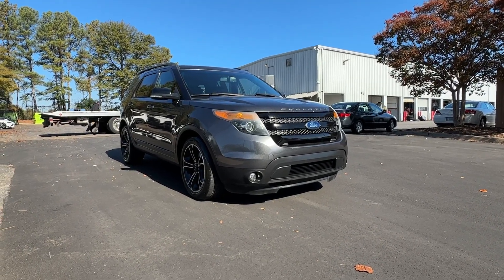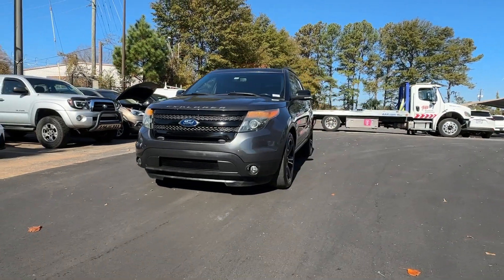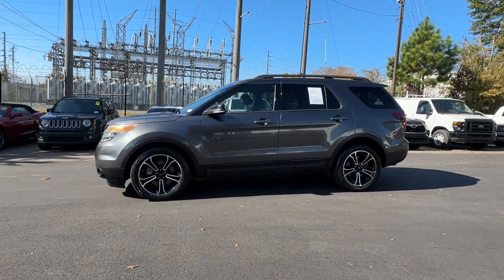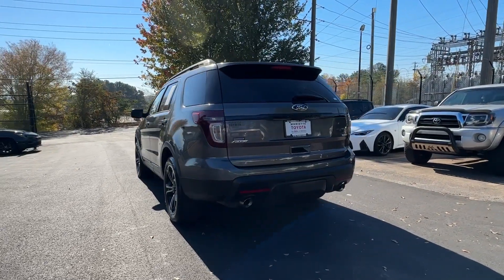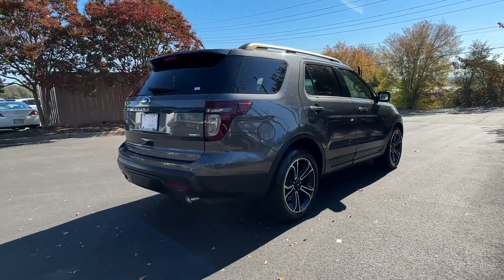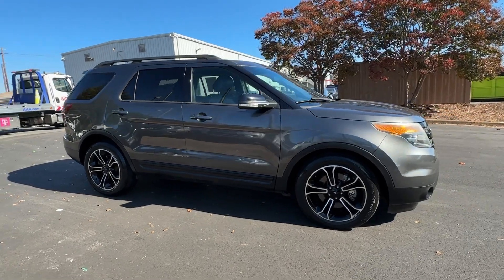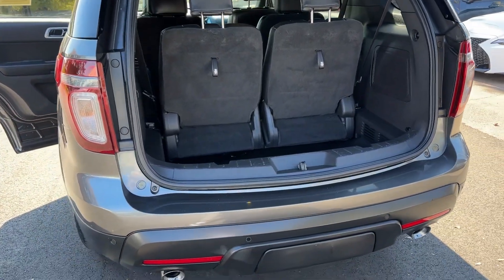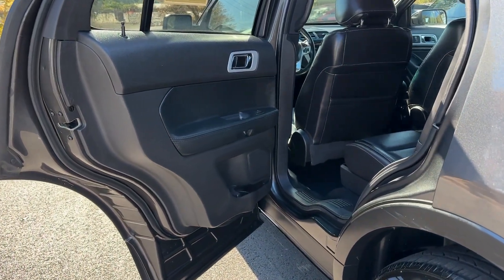2015 Ford Explorer Marietta, Smyrna, Kennesaw, Roswell, Sandy Springs RU141362A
Magnetic Metallic Used 2015 Ford Explorer Sport available in 750 Cobb Pkwy SE, Marietta, Georgia at Marietta Toyota. Servicing the Marietta, Smyrna, Kennesaw, Roswell, Sandy Springs, GA area.

Marietta Toyota
750 Cobb Pkwy SE

Marietta Toyota is committed to providing a fully safe and transparent buying experience our customers deserve. We are a family owned and operated business. We treat each and every customer like you are family and a neighbor. Thats Because you are!! Please call and allow us to show you the difference.brOdometer is 1180 miles below market average!br2015 Ford Explorer Magnetic Metallic Sport BLUETOOTH HANDS-FREE BACK UP CAMERA 110V Power Outlet 12 Speakers 20 Machined Aluminum w/Painted Pockets Wheels 2nd Row Bucket Seats 3rd row seats: split-bench AM/FM radio: SiriusXM Ambient Lighting Auto-dimming Rear-View mirror Automatic temperature control BLIS Blind Spot Information System BLIS Plus Inflatable Rear Seatbelt Package Brake assist Bumpers: body-color CD player Compass Dual front side impact airbags Dual-Panel Moonroof Electronic Stability Control Equipment Group 401A Exterior Parking Camera Rear Front dual zone A/C Fully automatic headlights Heated door mirrors Heated front seats Heated Steering Wheel Illuminated entry Intelligent Access w/Push-Button Start Low tire pressure warning Memory Door Mirrors/Driver Seat & Pedals Navigation System Outside temperature display Overhead airbag Overhead console Perf Leather-Trimmed Heated/Cooled Bucket Seats Perforated Leather-Trimmed Heated Bucket Seats Power Adjustable Pedals Power door mirrors Power driver seat Power Folding Mirrors Power Liftgate Power passenger seat Power Tilt/Telescoping Steering Wheel Power windows Premium audio system: Sony Radio: Sony Audio System w/12-Speakers Rear air conditioning Rear Parking Sensors Rear window wiper Remote keyless entry Security system Speed control Speed-sensing steering Speed-Sensitive Wipers Spoiler Steering wheel mounted audio controls SYNC w/MyFord Touch Turn signal indicator mirrors Universal Garage Door Opener (UGDO) Voice-Activated Navigation System.brAwards:br * 2015 KBB.com Best Buy Awards Finalist * 2015 KBB.com 5-Year Cost to Own Awards * 2015 KBB.com Brand Image Awardsbr2015 Ford Explorer Sport 4D Sport Utility 6-Speed Automatic with Select-Shift 3.5L V6brbrMARIETTA TOYOTA: Family Owned & Operated Since 1975 | Family Friendly Customer Service for over 40 Years! Marietta Toyota is located 3 miles north of the new SunTrust Stadium at 750 Cobb Pkwy South in Marietta GA. ** Call us today to schedule your test drive at (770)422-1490 or visit us ** Servicing all areas but especially love our neighbors in Kennesaw Roswell Powder Springs Dallas Hiram Paulding county East Cobb Smyrna Austell Vinings Atlanta Fulton County Sandy Springs Mableton Acworth Woodstock Cartersville and Holly Springs.